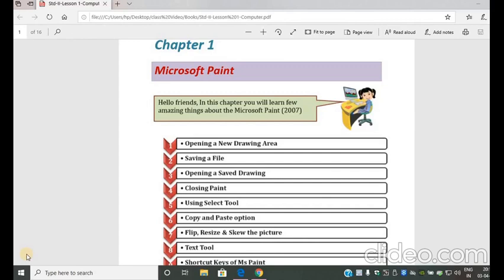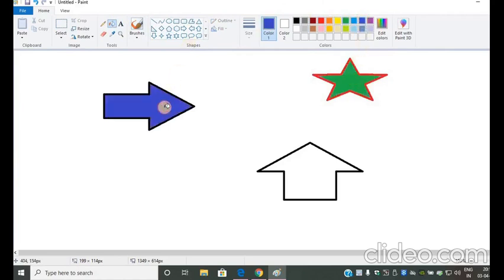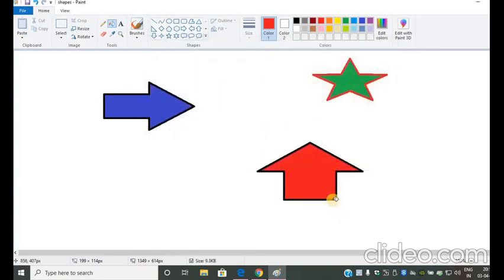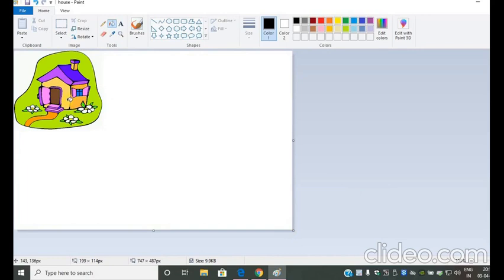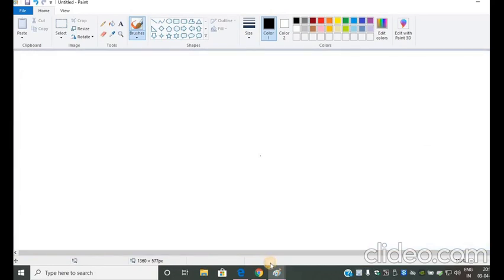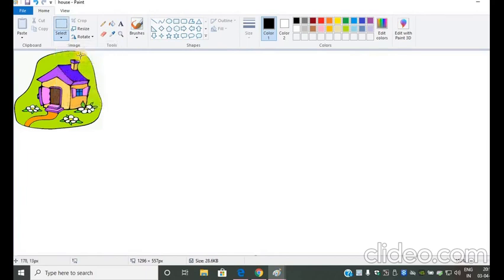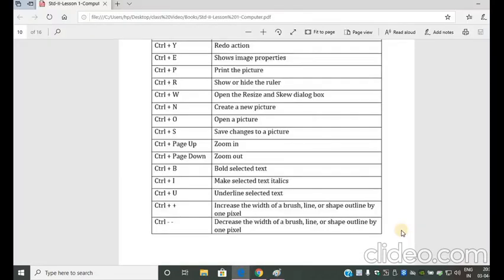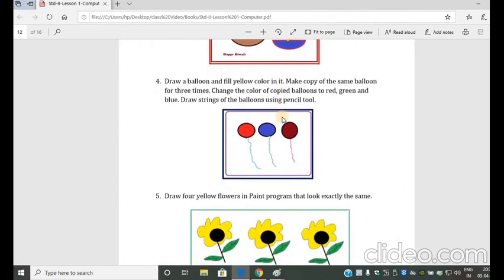Grade 2 Computer lesson 1( part 1)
Computer video